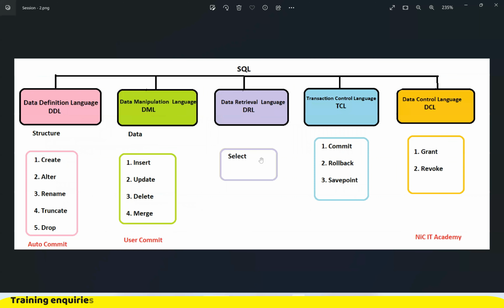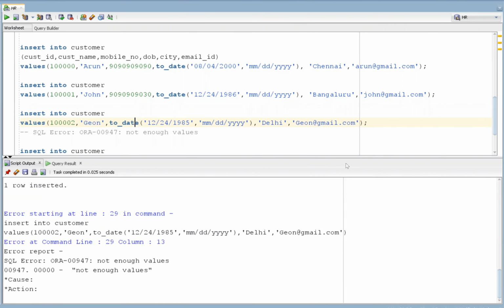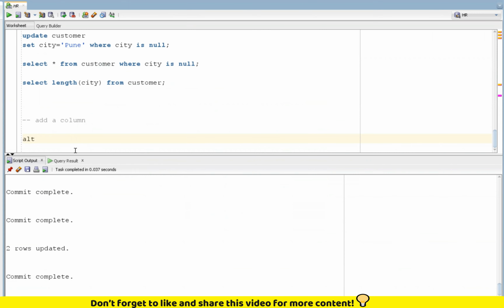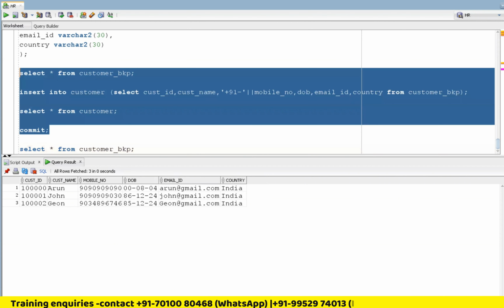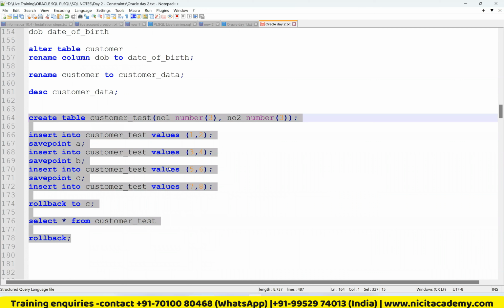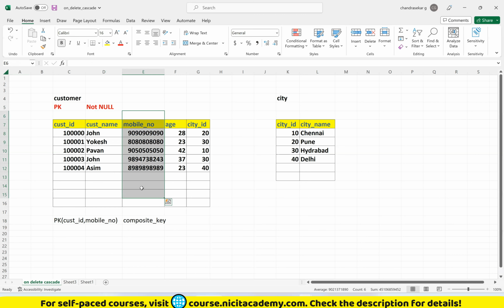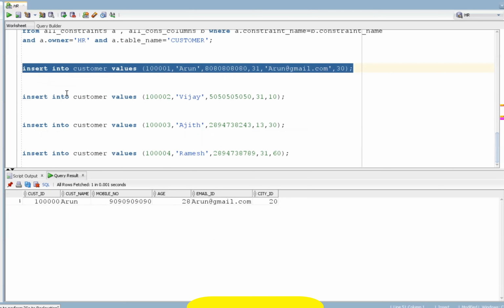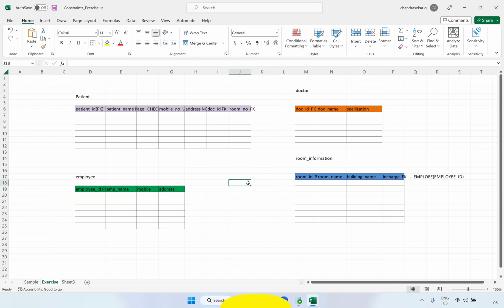Day - 02 - Oracle SQL - Different types of SQL DDL, DML, DRL, TCL and DCL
Learn about important SQL concepts like Union, Union All, Intersect, Minus, Analytica Functions, Rank, Dense_Rank, and Lead and Lag Functions in this comprehensive video tutorial. Master these essential concepts for SQL data manipulation and analysis.

Chapters:

00:00:00 Different types of SQL DDL, DML, DRL, TCL and DCL

✅Please watch previous days sessions✅